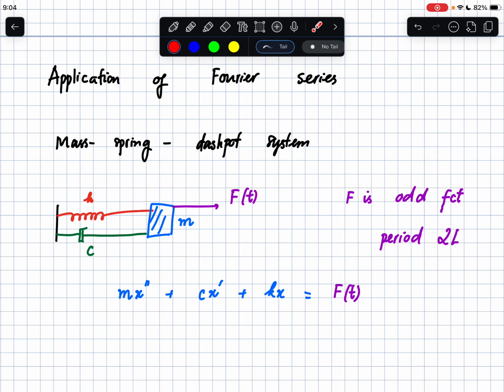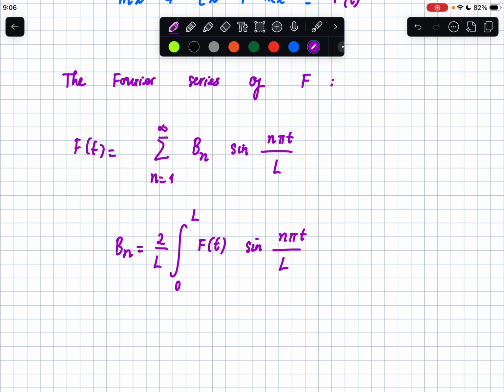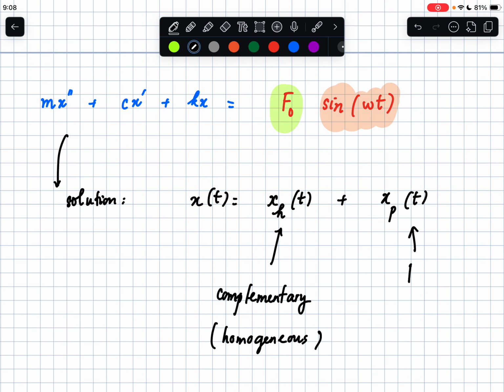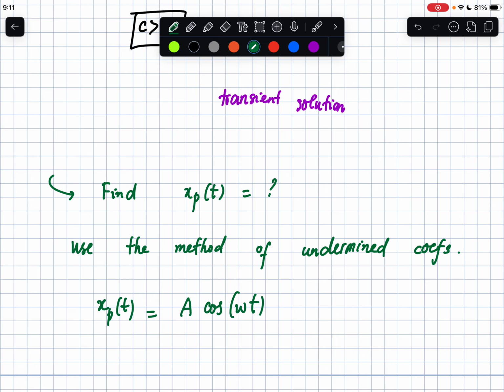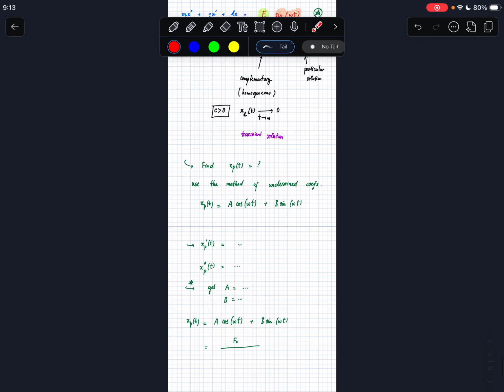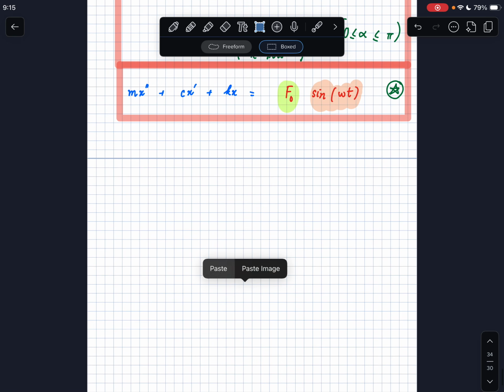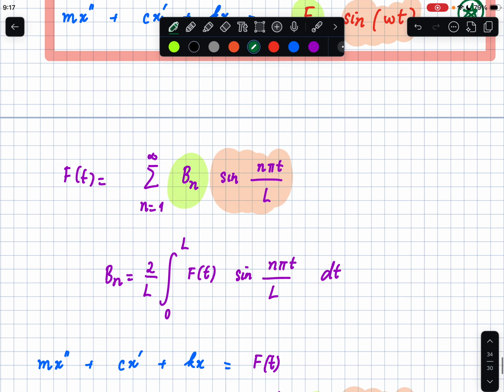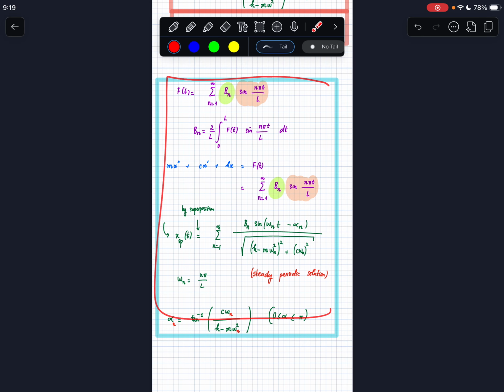(Theory) Fourier series: finding the steady periodic solution of a damped mass–spring system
7:08: Arctan by default: −π/2 to π/2.

Physical reality: phase of forced vibration: 0 to π.

If arctan gives a negative value, add π.

9:55: The dashpot (c nonzero) makes sure the denominator in the amplitude formula is never zero, so the amplitude can never become infinite. This means pure resonance cannot occur. Instead, the system shows practical (damped) resonance, where the amplitude becomes large but stays finite, reaching a maximum at a frequency close to (might not exactly equal to) the natural frequency.
At the natural frequency, the phase angle is still well defined. Even though the denominator in the tangent expression becomes zero, the ratio goes to infinity, which means the phase angle is pi/2.